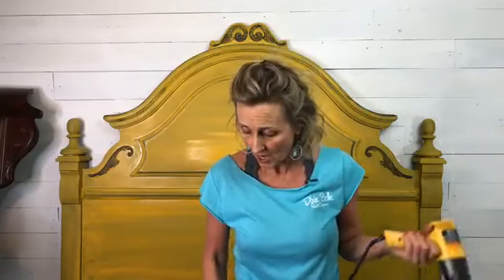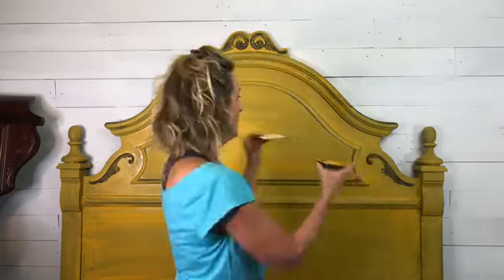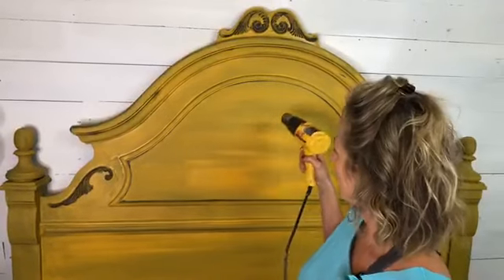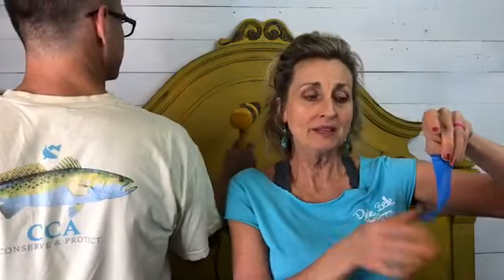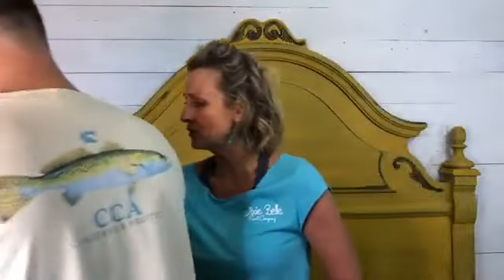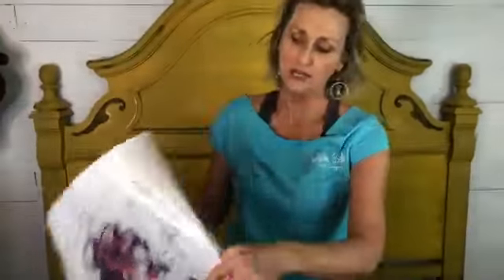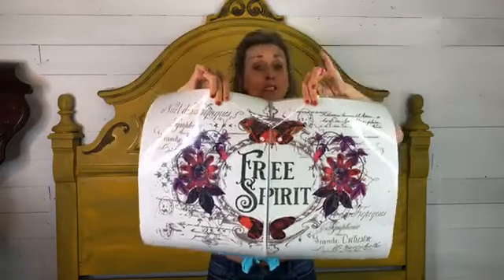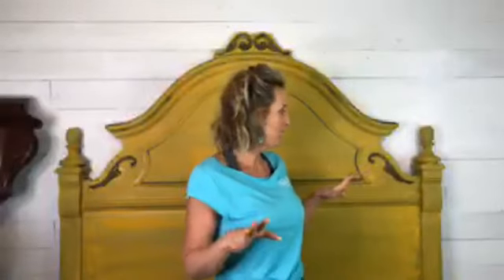Transform a traditional bed into a boho dream (part #2)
Learn how to turn a boring traditional bed into a boho dream with Tracey's Fancy, Dixie Belle Paint and Redesign with Prima in this three part series...